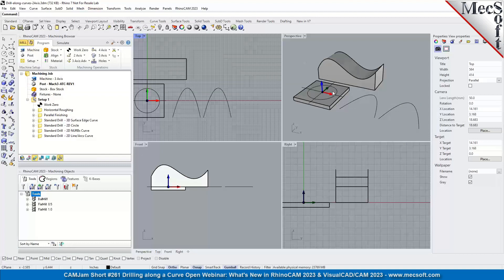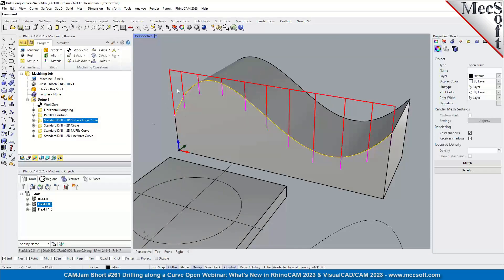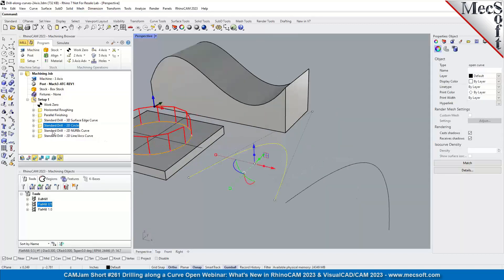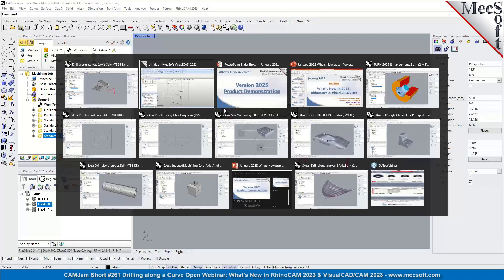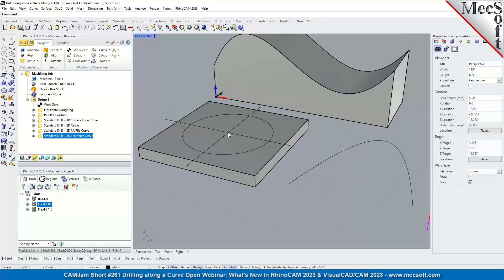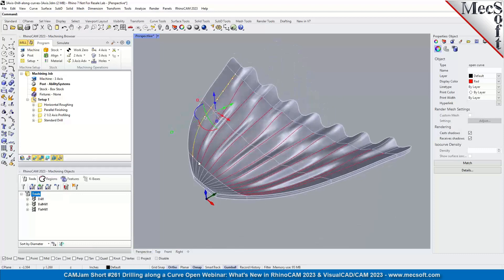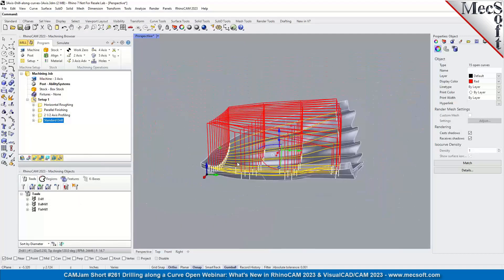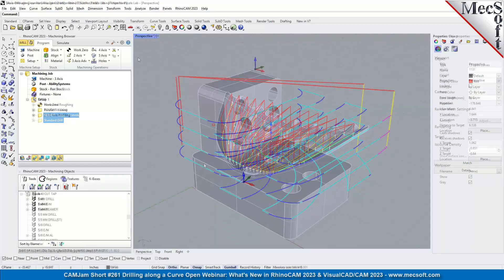How to Drill Along a Curve in MecSoft CAM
In this video you will learn how to generate toolpaths that Drill, Tap or Bore holes that lie along a 2D or 3D curve in both 3 Axis and 4 Axis setups.